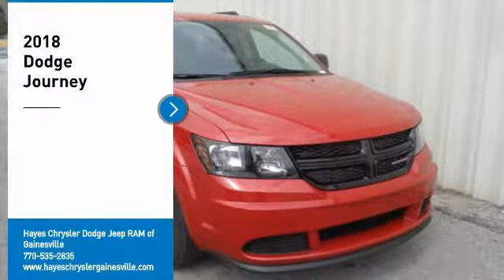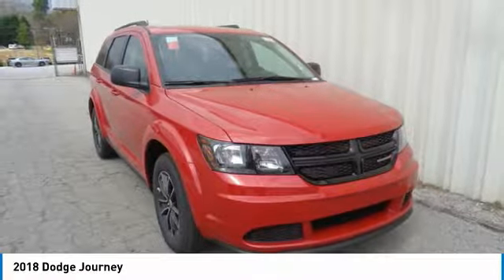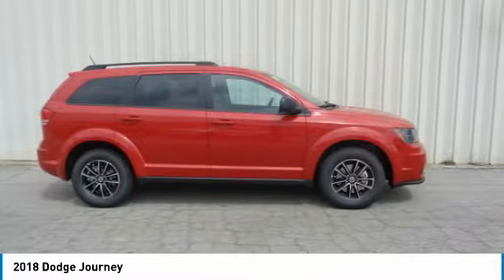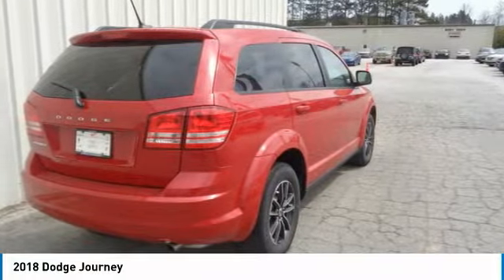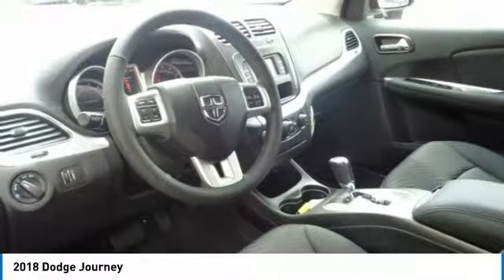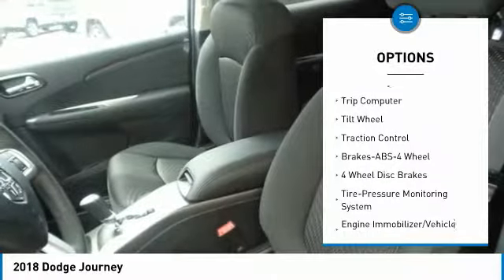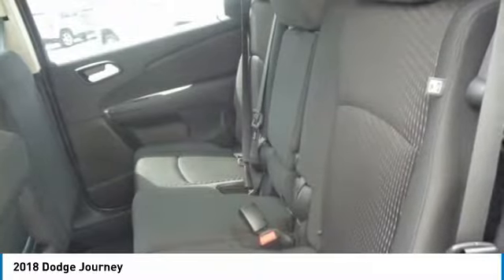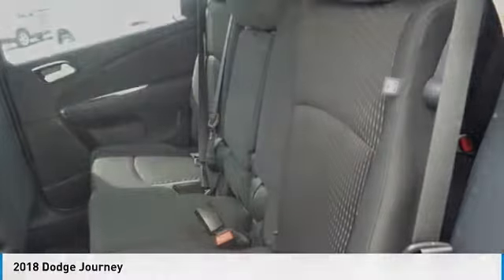2018 Dodge Journey Gainesville GA G822032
2018 Dodge Journey

Hayes Automotive is made up of FOUR DEALERSHIPS in North Georgia. The company has been family-owned and operated for over 40 years!!! Come be part of the Family here at Hayes!!brbr2018 Dodge Journey SE FWD 4-Speed Automatic VLP 2.4L I4 DOHC 16V Dual VVTbrbrFactory MSRP: $27,005 $6,127 off MSRP! Price includes: $1,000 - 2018 Retail Bonus Cash SECJA1. Exp. 04/30/2018, $3,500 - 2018 SE Retail Consumer Cash 66CJ1. Exp. 04/30/2018